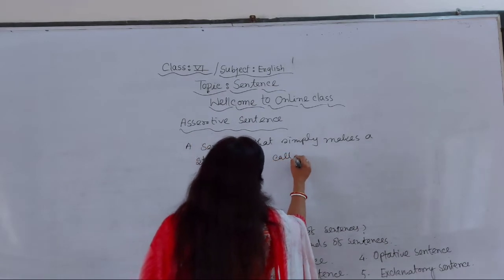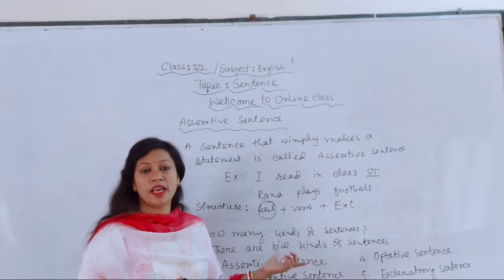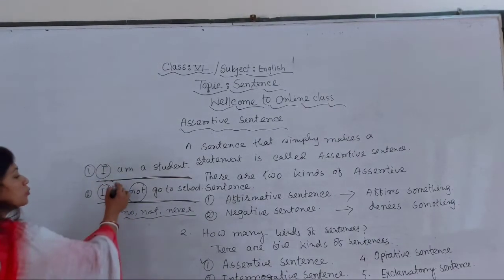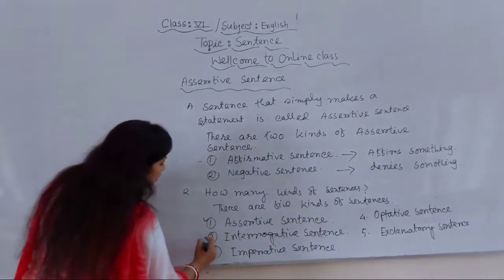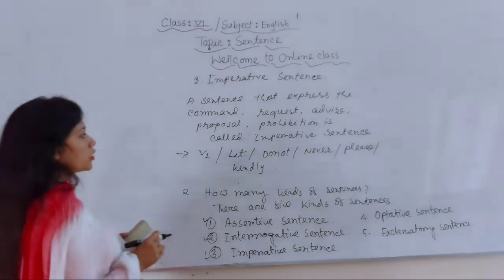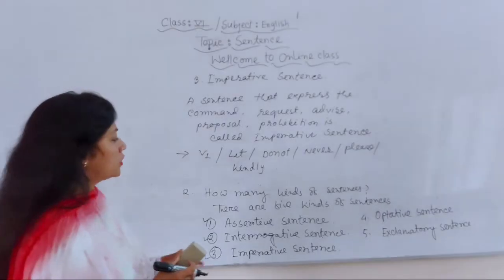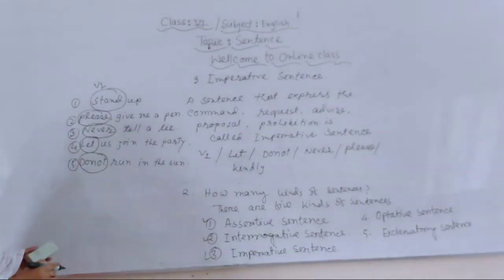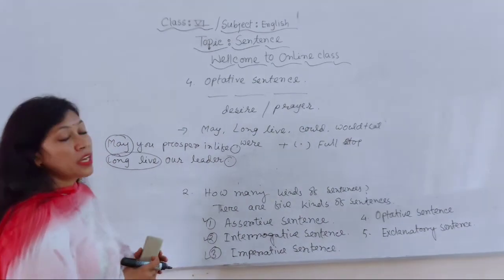Class 06, English, Sentence, Popy Ghosh